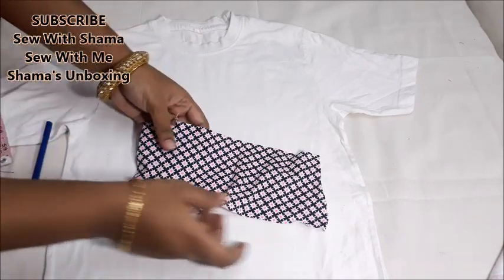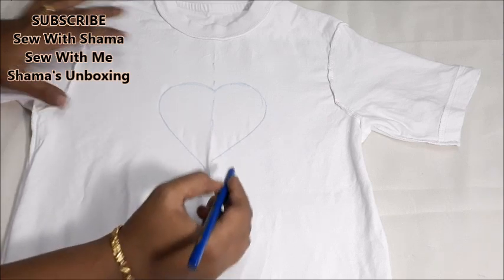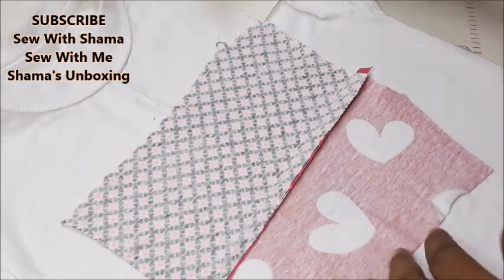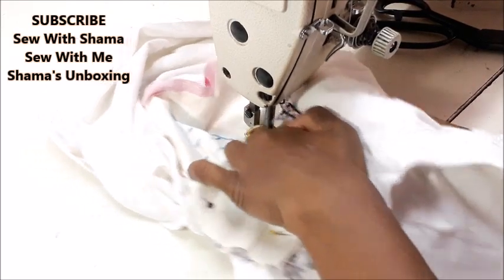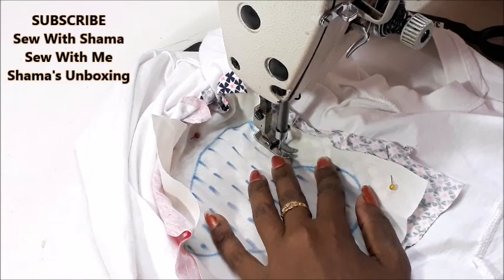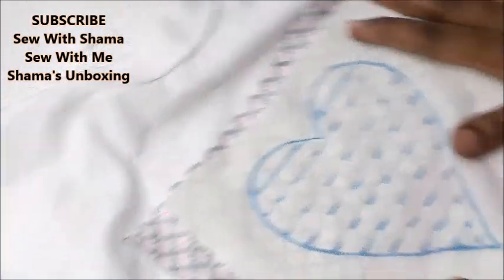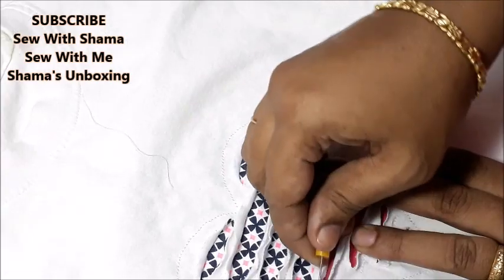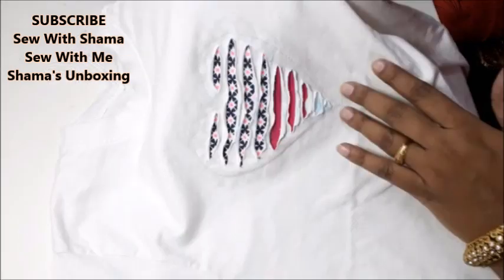Convert Old T-Shirt To A New One - Cut Work Method(DIY)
In this video you can learn how to convert old T-shirt to a New one-ut Work Method(DIY)